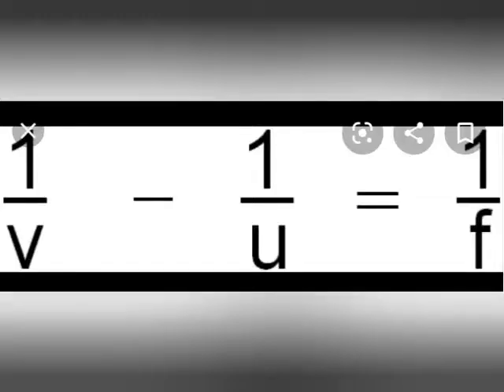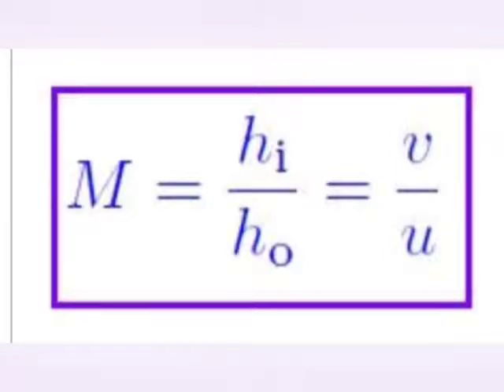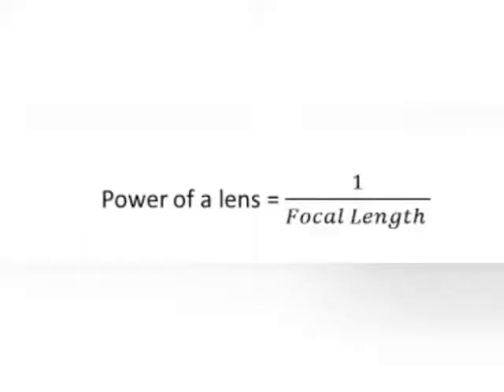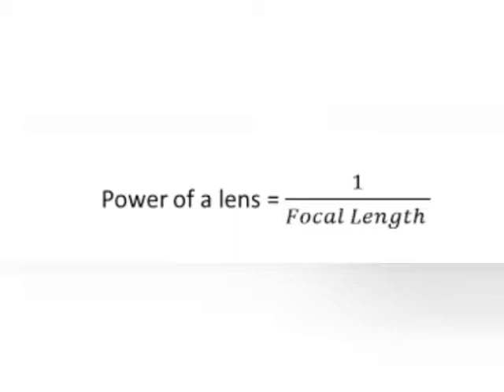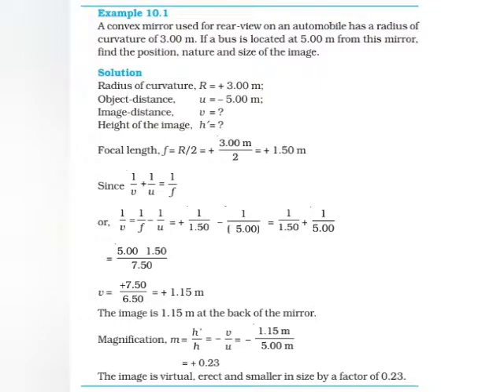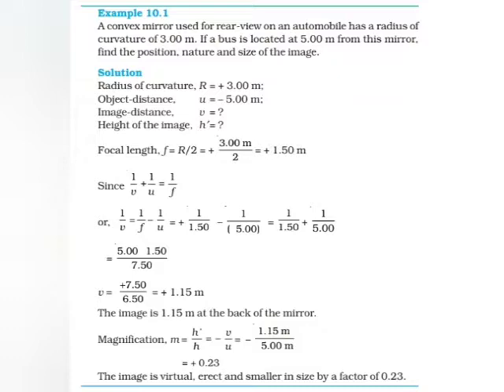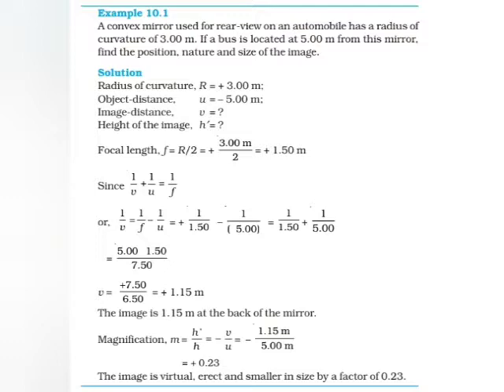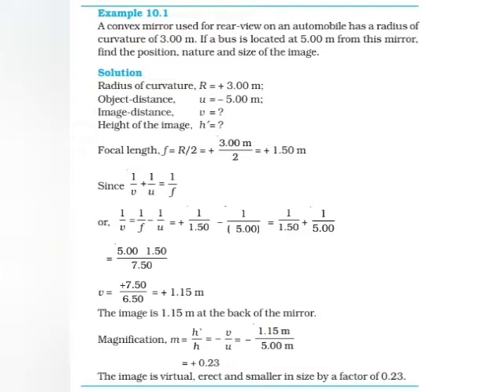MLZS JHANSI CLASS 10 Physics Light Reflection and Refraction Lecture 12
MLZS JHANSI CLASS 10 Physics Light Reflection and Refraction Lecture 12 By Anmol Sir